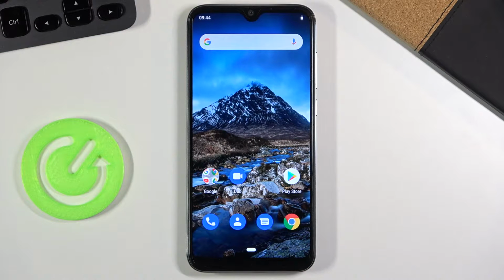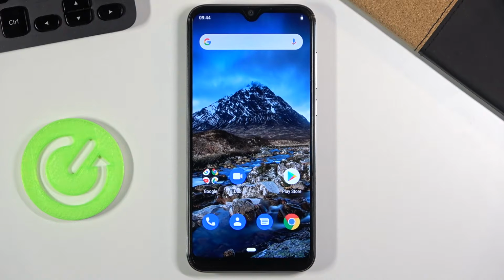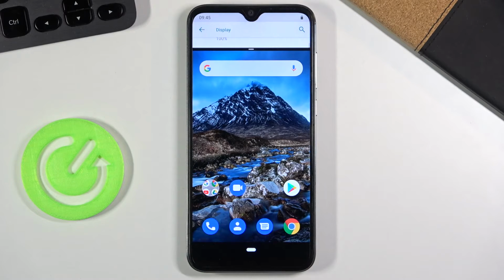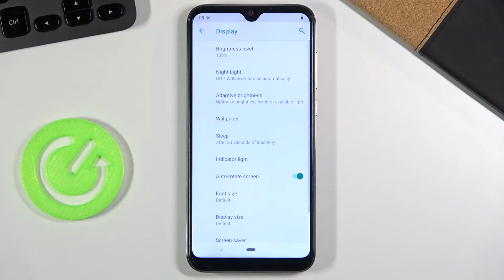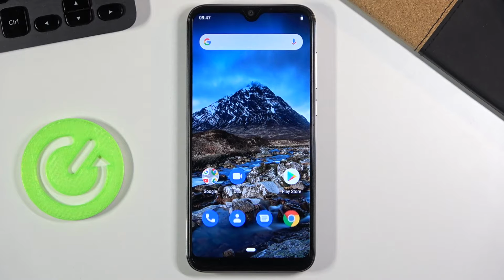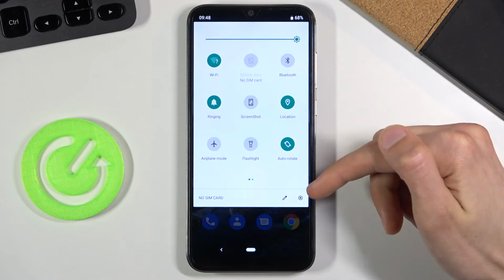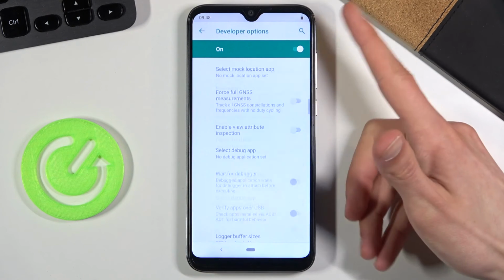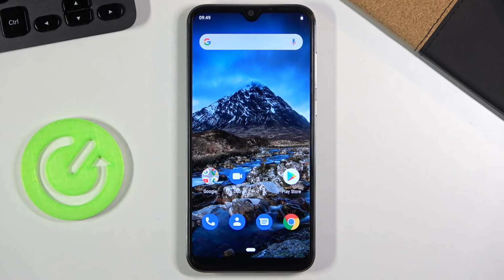TOP TRICKS for ASUS ROG Phone 3 – Best Apps / Cool Options / Super Features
Learn more info about ASUS ROG Phone 3:
Do you wonder to find out the top tricks for ASUS ROG Phone 3? Are you looking for the best apps in ASUS ROG Phone 3? We would like to present the tutorial, where we show you super features that ASUS ROG Phone 3 has. If you want to check top tricks for your Asus smartphone, follow the attached instructions and locate super features to make the usage of ASUS ROG Phone 3 easier and comfier. Let’s follow the video guide and successfully trick your Asus device. Visit our HardReset.info YT channel and discover many useful tutorials for ASUS ROG Phone 3.

How to find the best options in ASUS ROG Phone 3? How to locate super features in ASUS ROG Phone 3? How kind of useful options has ASUS ROG Phone 3? How to make usage of ASUS ROG Phone 3 easier? How to use top and tricks for ASUS ROG Phone 3?